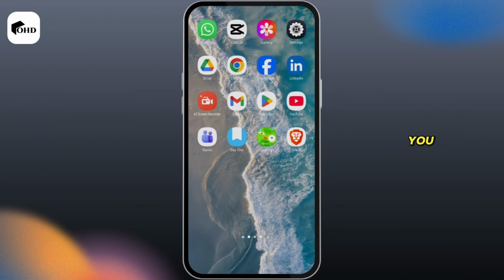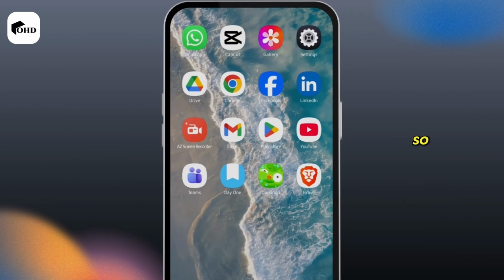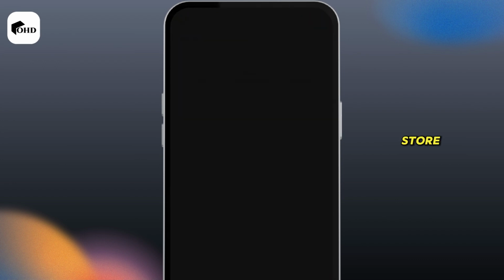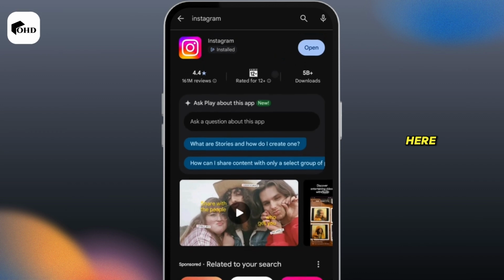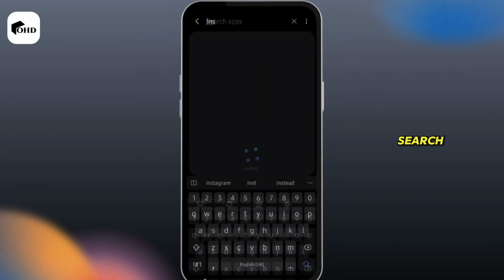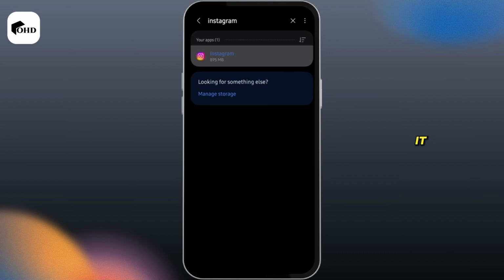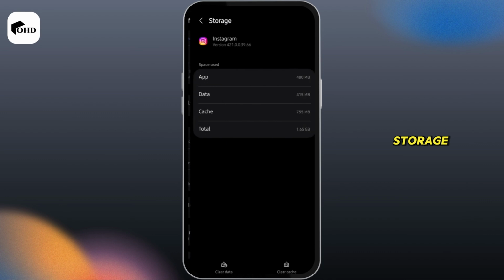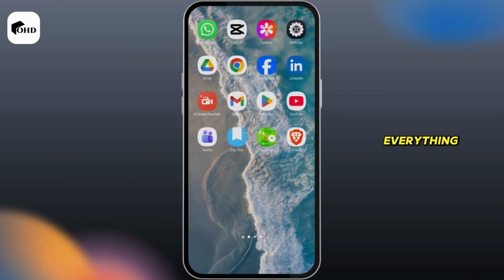How To Fix Instagram Message Unsent Not Working | 2026 Quick Fix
Learn how to fix Instagram message unsent not working with this easy step-by-step guide! If your messages aren’t disappearing for the recipient or the unsend feature isn’t working, this tutorial will help you solve the problem quickly. Follow these steps to clear cache, update Instagram, and ensure your unsent messages work perfectly in 2026.

Timestamps:
0:00 – Intro
0:05 – Check Stable Internet Connection
0:15 – Update Instagram App
0:25 – Clear Instagram Cache & Force Stop
0:35 – Restart Device & Test Unsend Feature